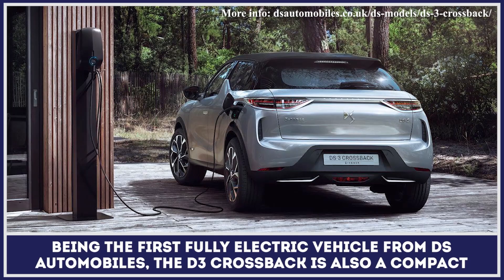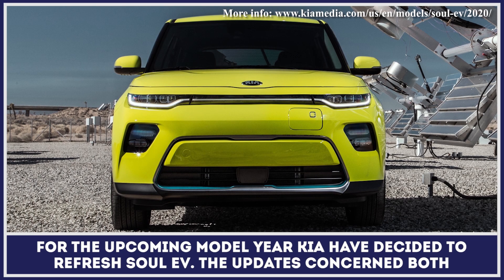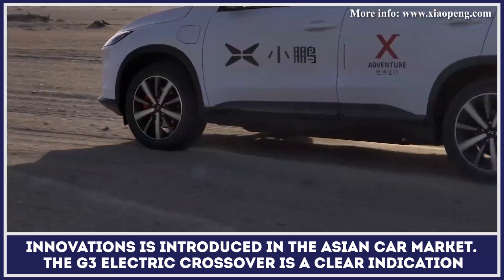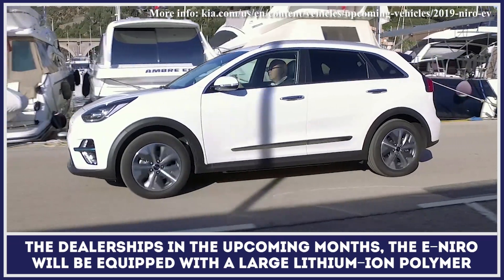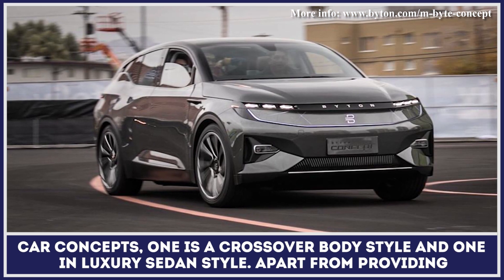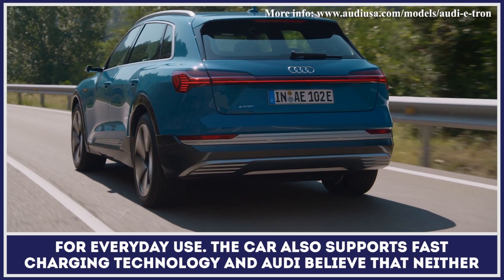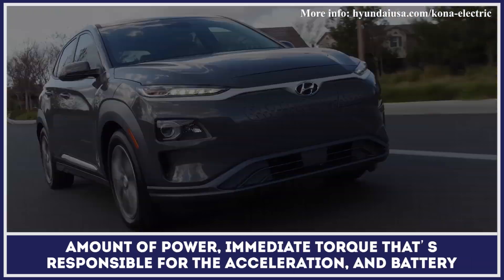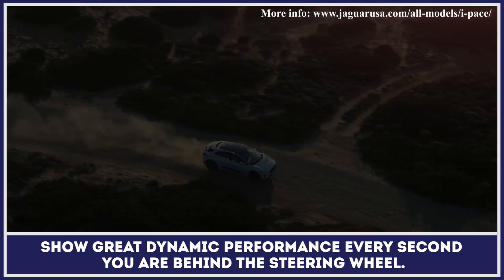10 Upcoming Electric Crossover News and EV Model Range Updates for 2019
After a series of breakthroughs in the development of innovative means of transportation and zero emission drivetrains, manufacturers have become more confident in the future of all-electric vehicles. Their latest vehicle creations show that newest battery packs, when working in tandem in powerful electric motors, could both provide good driving range and driving dynamics: EVs tend to have zippy acceleration, especially at the initial stages.

Modern car companies are trying to implement their latest electric-vehicle tech, while keeping the buying prices at affordable levels. It’s no wonder that we start seeing new compact SUVs and crossover vehicle being equipped with electrified power. This body style is one of the best selling on modern market; when combined with low running costs of an EV it could attract even a wider audience.

Today newer battery-electric cars seem to be addressing some of the most vital features: they could go more without charging and start supporting supercharging technology or at least offer some fast charging capabilities.

This presentation shows the latest information about electric cars. All media files are shown for educational and illustrative purposes only. List of sources could be found in the credits section at the end of the video.

EV development news show that all-electric crossovers are getting better after every update, their riding range will only continue to grow, while advanced charging technology will let us refill faster. With better technical specifications such cars will be more desirable for consumers, thus prompting the automobile markers to ramp up the production and make their products cheaper.